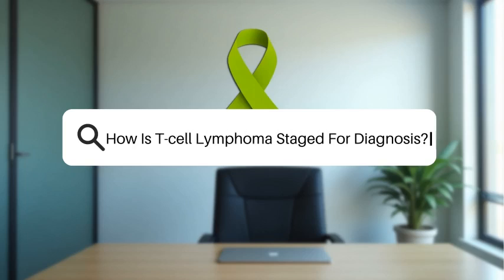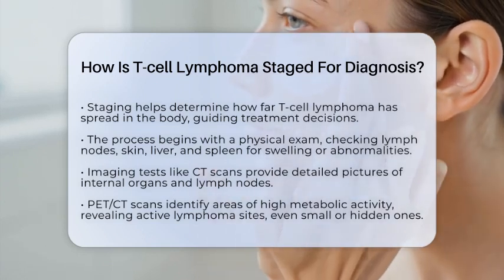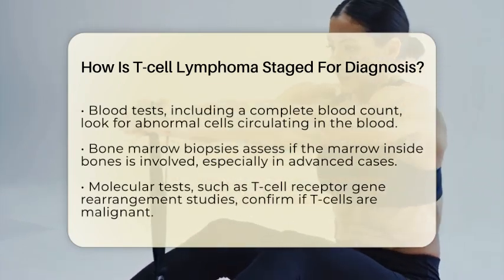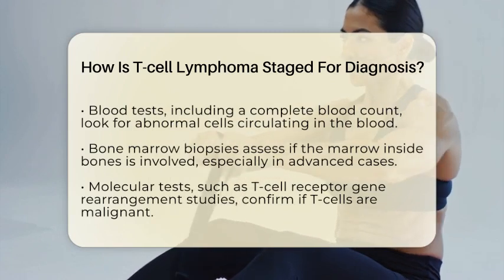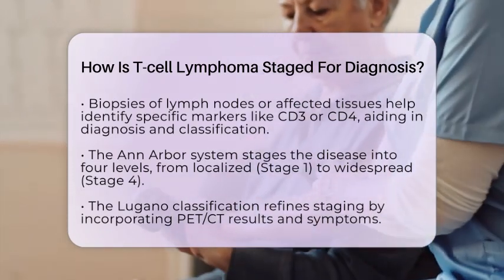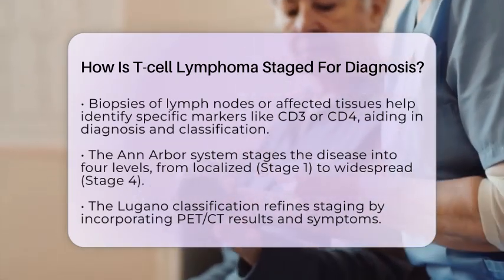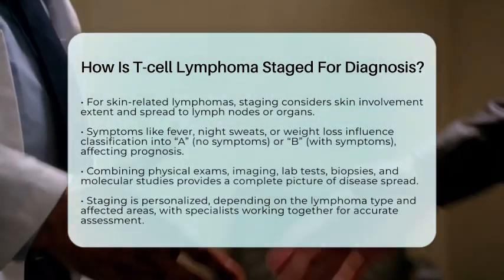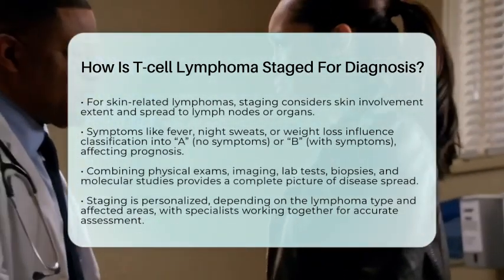How Is T-cell Lymphoma Staged For Diagnosis? - Lymphoma Support Network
How Is T-cell Lymphoma Staged For Diagnosis? Are you curious about how doctors determine the extent of T-cell lymphoma in the body? In this video, we'll explain the process of staging T-cell lymphoma, which is essential for planning the best treatment options and understanding the outlook. We'll cover how physical exams, imaging tests like CT and PET/CT scans, blood work, biopsies, and molecular studies work together to provide a complete picture of the disease. You'll learn how doctors classify the stage of lymphoma using systems such as the Ann Arbor and Lugano classifications, and how symptoms influence staging and prognosis. Whether you're a patient, caregiver, or just interested in medical topics, understanding how lymphoma is staged can help you better grasp the diagnostic process and what to expect during evaluation. We’ll also discuss the importance of a multidisciplinary team in making accurate staging decisions tailored to each individual case. If you or someone you know is facing lymphoma, knowing about the staging process can be empowering and informative.

🔗H

About Us: Welcome to the Lymphoma Support Network, your trusted source for information on Non-Hodgkin Lymphoma. Our channel is dedicated to providing clear answers about Non-Hodgkin Lymphoma symptoms, diagnosis, types of lymphoma, lymph node swelling, stages of lymphoma, and various treatment options including chemotherapy and immunotherapy. We understand that living with lymphoma can be challenging, and we aim to offer support resources to help you through your journey. Join us as we tackle common questions and concerns to empower your understanding of lymphoma.  The content provided is for general informational and educational purposes only. It is not intended to substitute for professional medical advice, diagnosis, or treatment. Never disregard professional medical advice or delay seeking it because of something you have seen in this content. Never rely on this information in place of consulting with qualified healthcare professionals. The creators and distributors of this content are not responsible for any adverse effects or consequences resulting from the use of any suggestions, preparations, or procedures described in this material. Always consult with your healthcare provider before starting any new health-related practice or program.